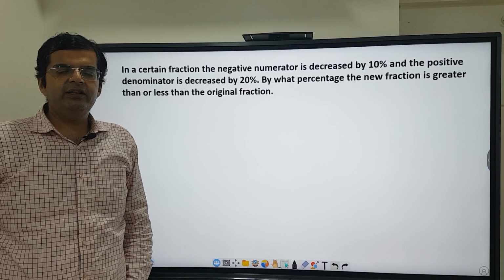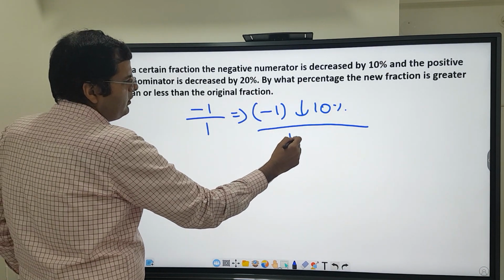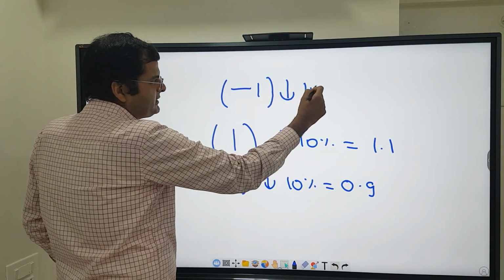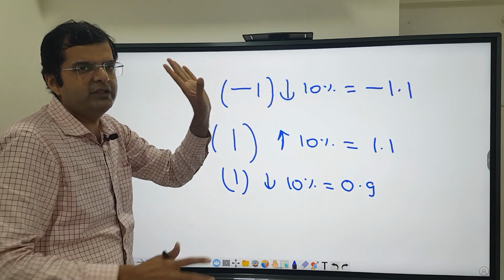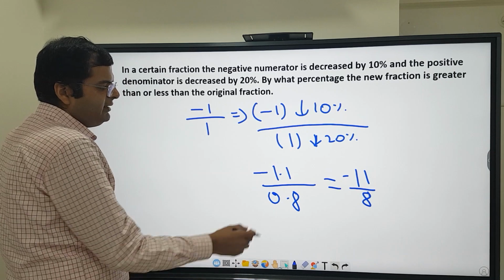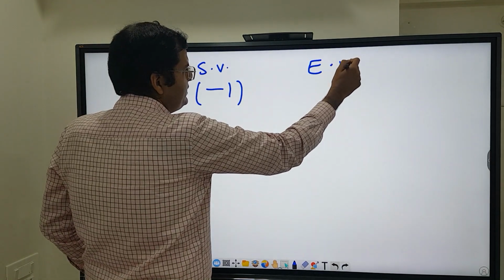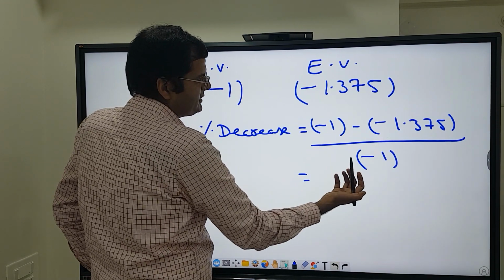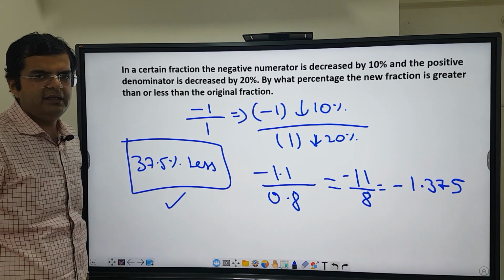Ratio and Percentages – Question 39 Solution from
This is the solution to question number 39 of the Ratio and Percentages chapter. to access complete course videos for CAT, IPMAT, BBA entrance, Olympiads, AMC, SASMO, SNAP, XAT, NMAT, GRE, GMAT and other aptitude-based exams. The entire course of recorded videos is free to access at any time using an internet connection.